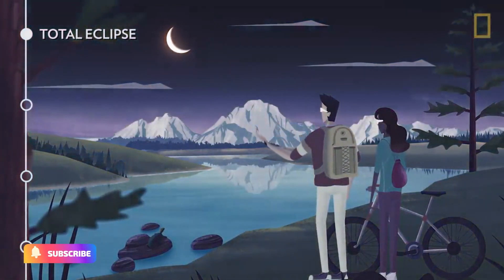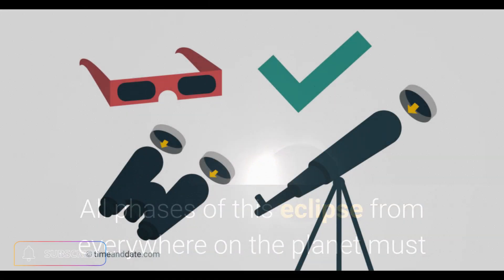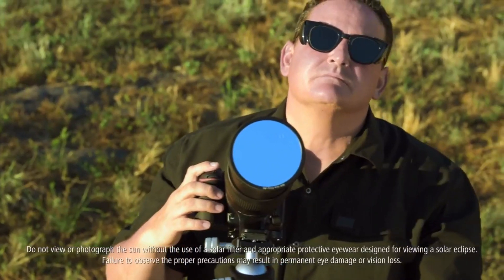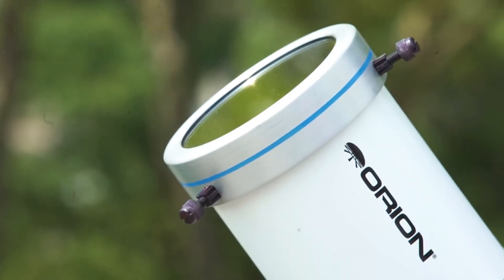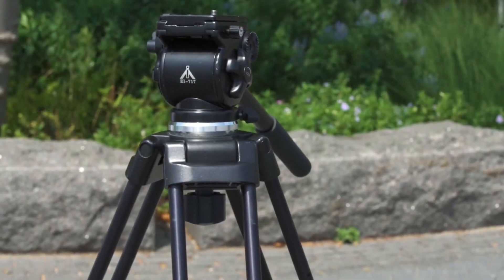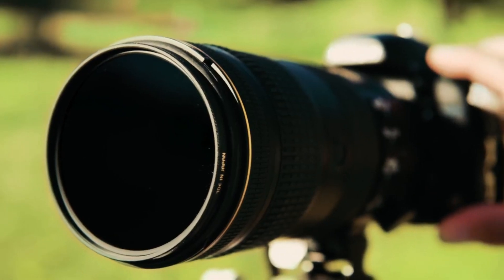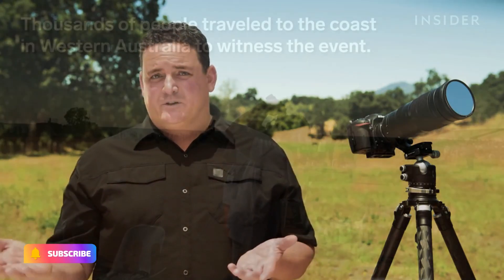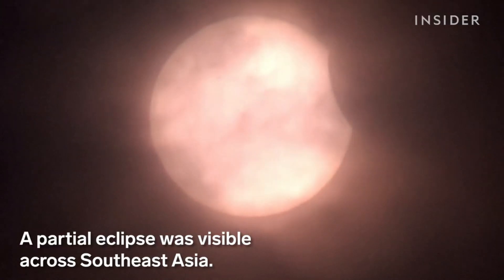How to safely watch hybrid solar Eclipse|Solar Eclipse in 2023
This video is related to how to safely watch the solar eclipse using mobile and phone.There are seven best idea or methods to watch or photograph the solar eclipse usiing dslr and phone.

solar eclipse 2023,total solar eclipse,
eclipse,solar eclipse august 2023,
sun,moon,nasa,space,astronomy,
DSLR,photography,telephoto lens,solar filter,
glasses,tips,great american eclipse,corona,
eclipse photography,sun photography,smartphone,
can you take a picture of a solar eclipse with an iphone,
how to take a picture of a solar eclipse with your phone,
How to watch rare hybrid solar eclipse with mobile|Solar Eclipse in 2023,
solar eclipse in detail,solar eclipse in detail in hindi,
solar eclipse video for kids,types of ecplise,annular solar eclipse,Eclipse,
A rare hybrid solar eclipse occurs today, Mystery of solar eclipse,
 solar eclipse in 2023,
what is total solar eclipse,what is full solar eclipse,what is partial solar eclipse,